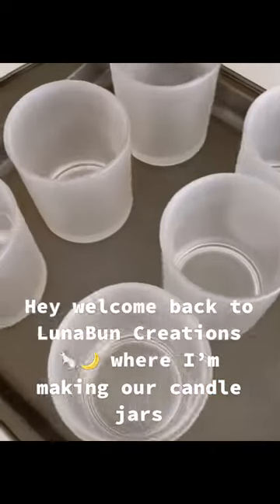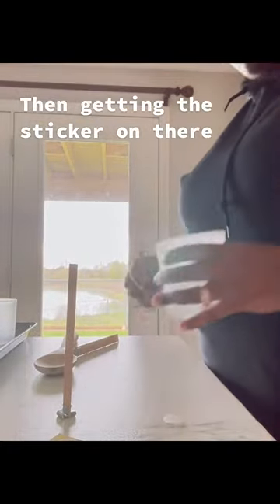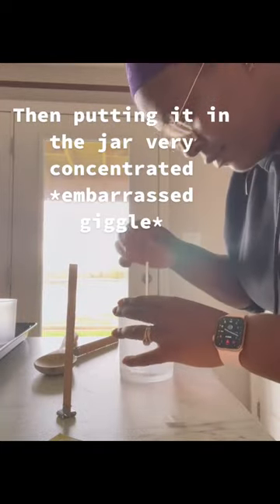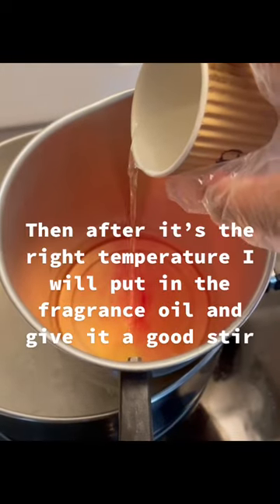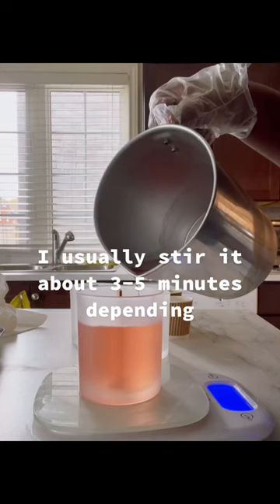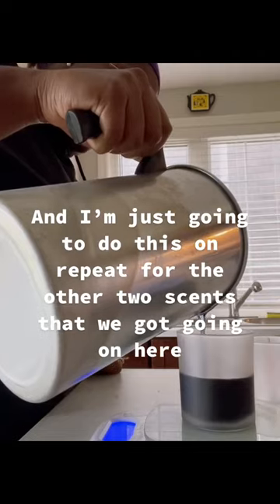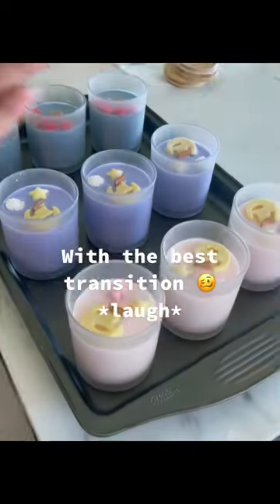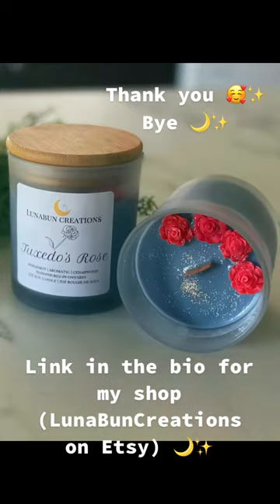Making Sailor Moon Themed Candles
Welcome to LunaBun Creations 🌙✨ I hope you enjoy your stay!